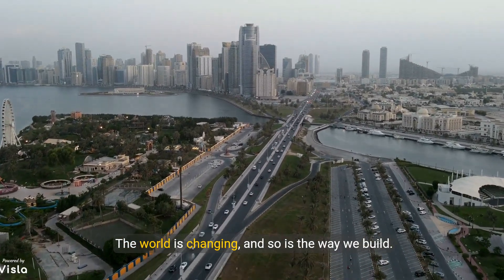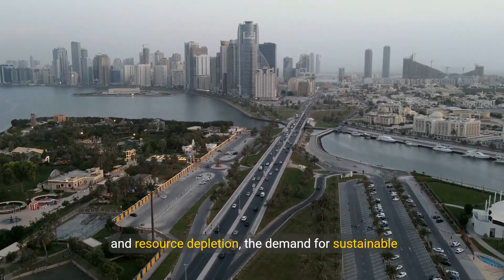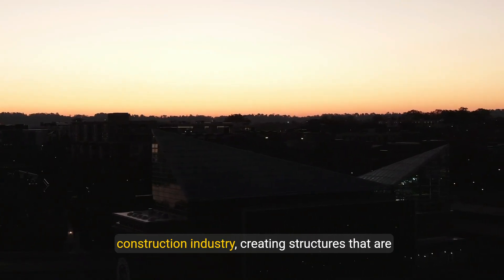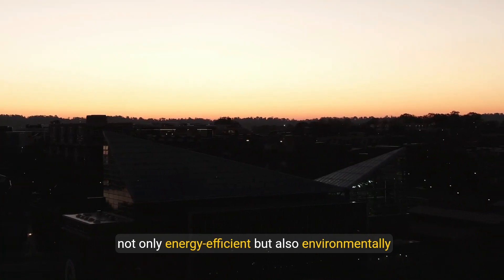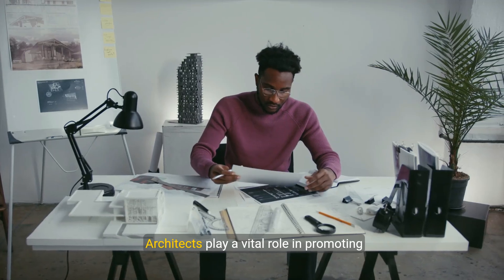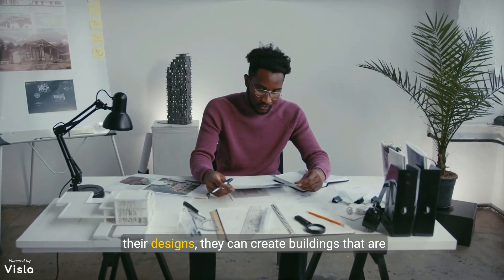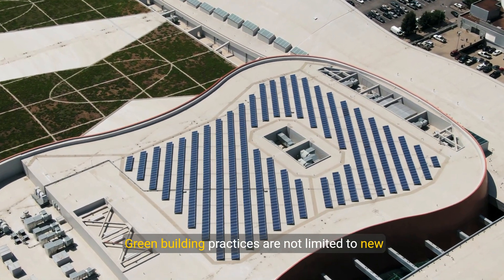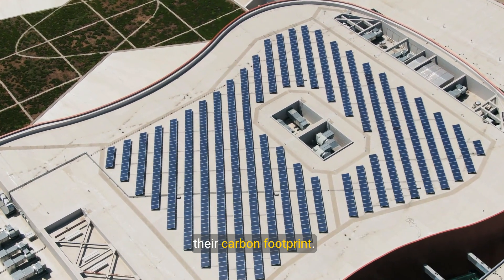Building a Greener Future: Sustainable Architecture and Design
Join us as we explore the transformative world of green building practices. Discover how sustainable construction can combat climate change, enhance energy efficiency, and improve community health. This educational video is perfect for architects, builders, and anyone passionate about creating a more sustainable future.
Discover the power of sustainable building practices. This video explores the key principles of green building, including passive design, energy efficiency, and the use of renewable materials. Learn how architects and builders are creating eco-friendly spaces that minimize environmental impact and maximize human well-being. From green roofs to solar panels, explore the innovative solutions shaping the future of construction.
Join us as we delve into the world of sustainable architecture and design.